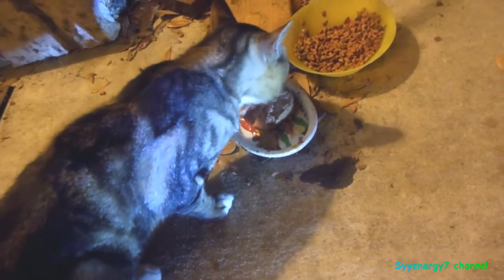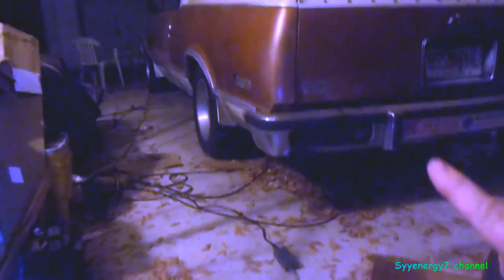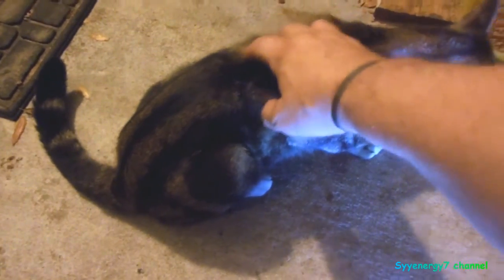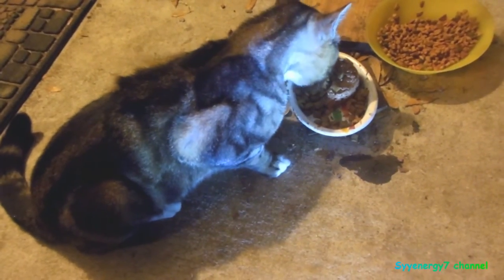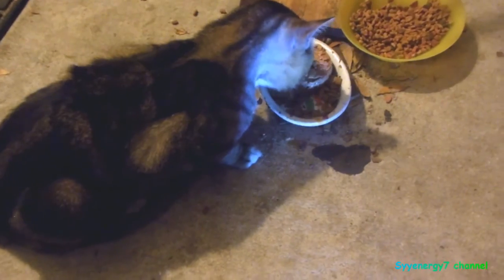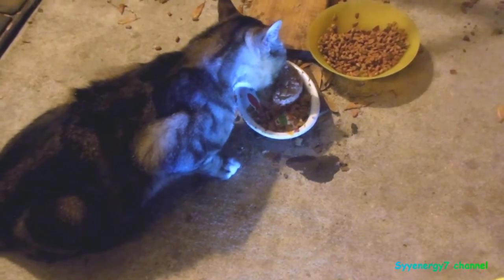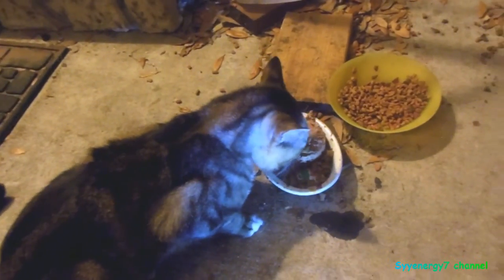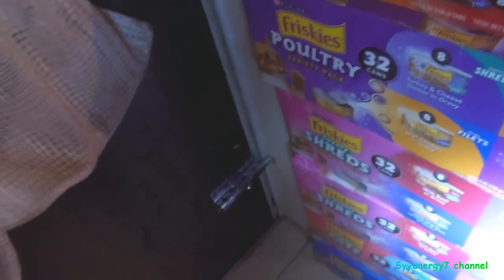'Boots' the Cat Nighttime Visit